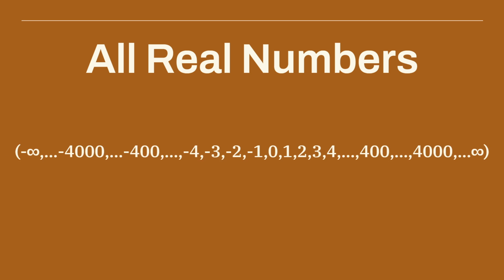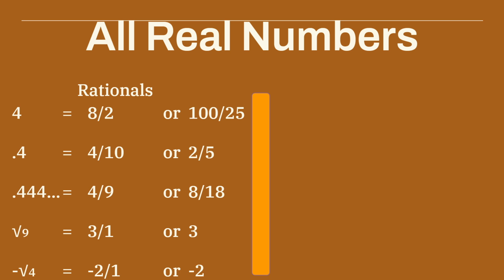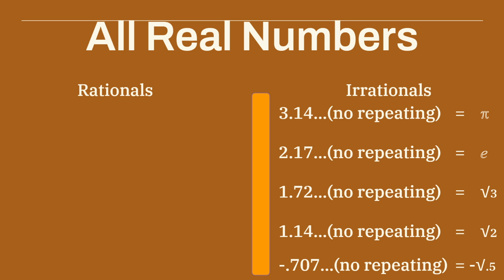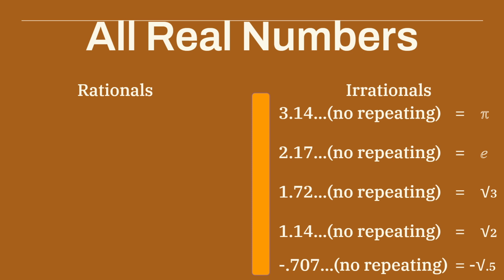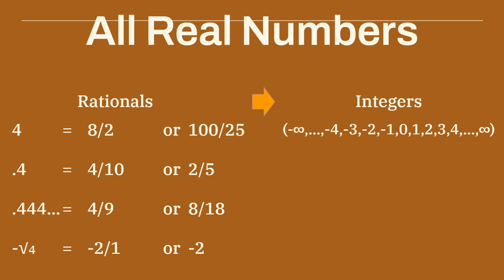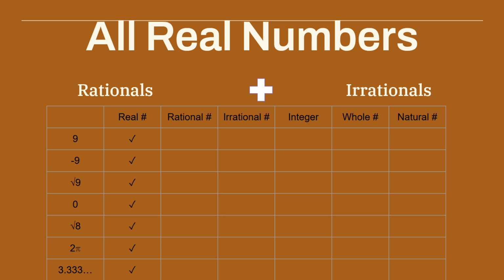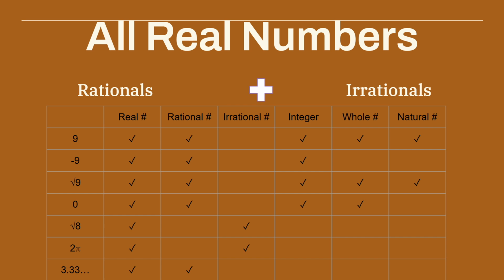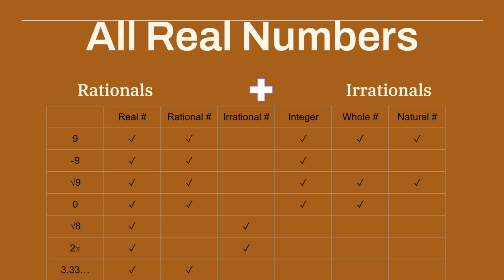What do we mean by "All Real Numbers?"